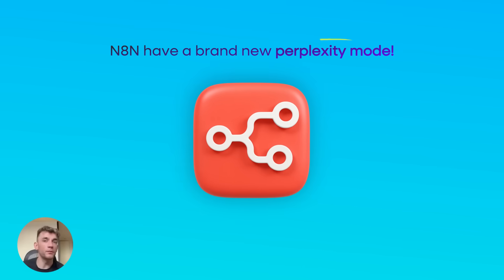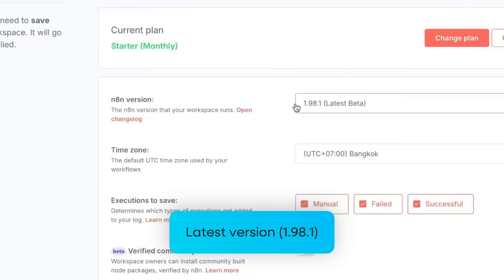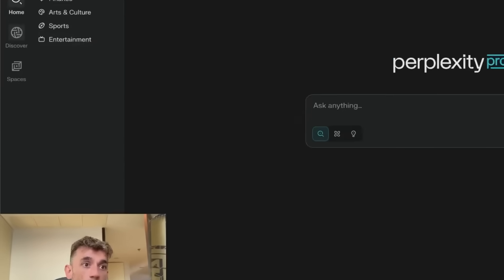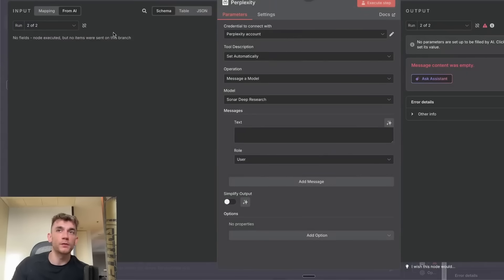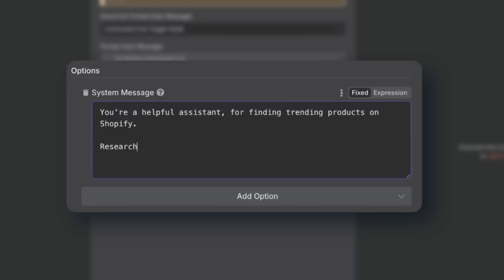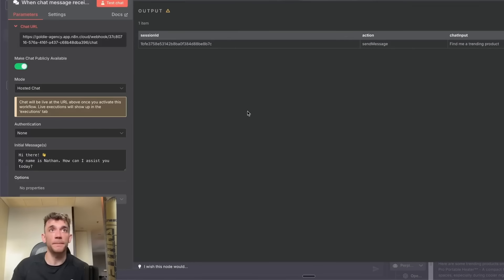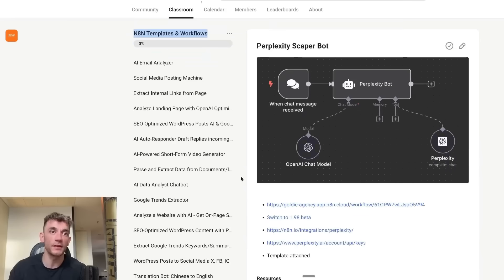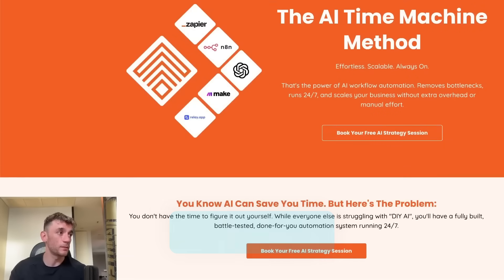Perplexity + N8N: Automate Anything 🤯